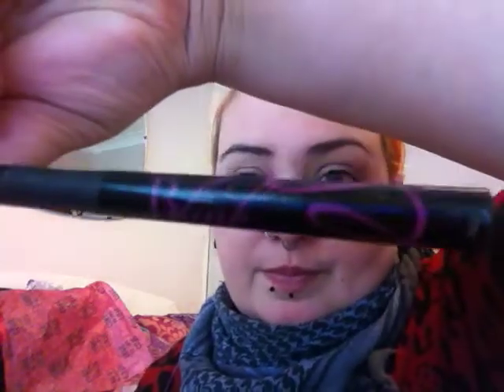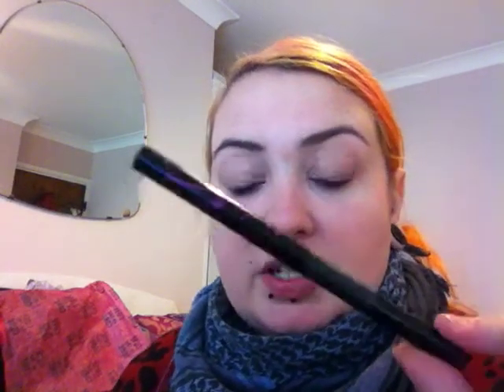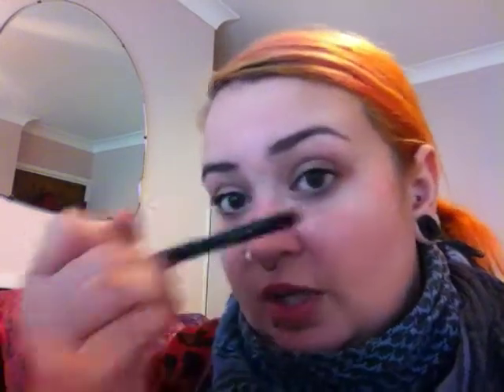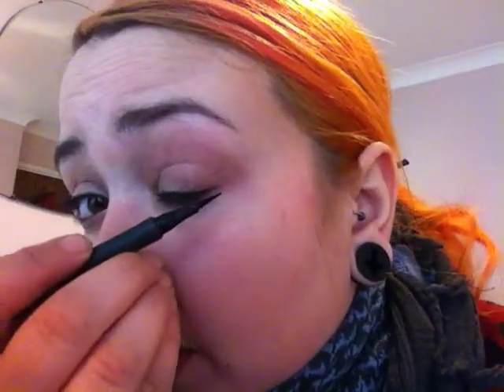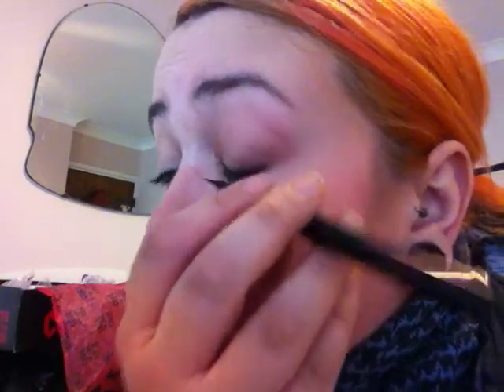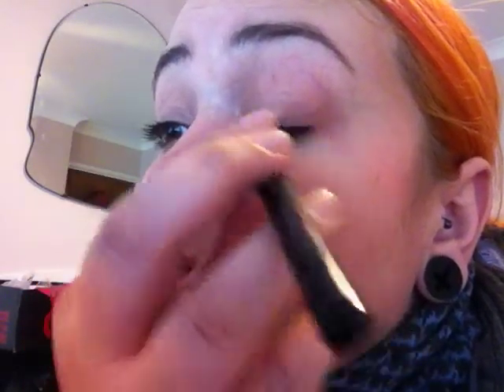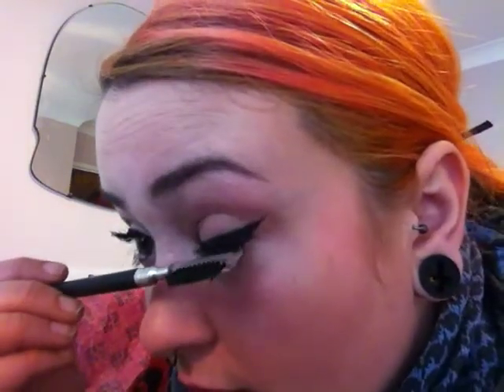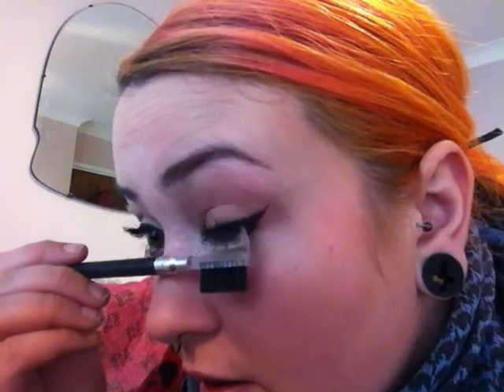How I do my winged eye made easy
I always use the Barry m blink liner . I love this pen and it has made doing the cat eye so much easier :)